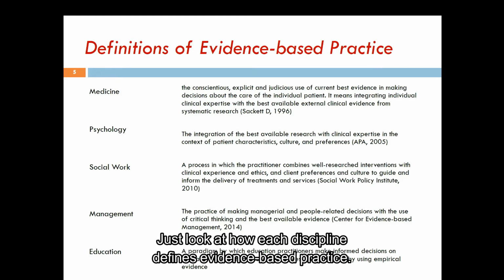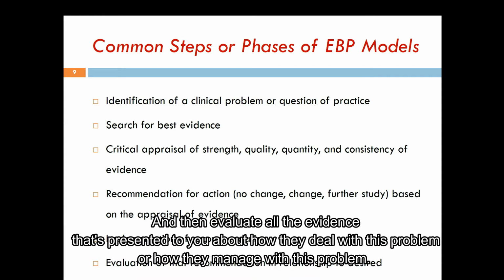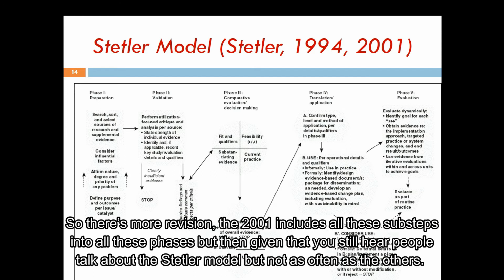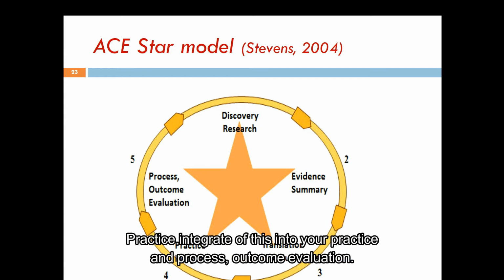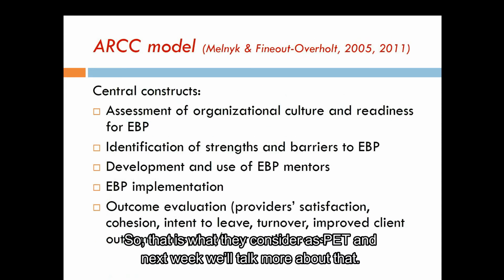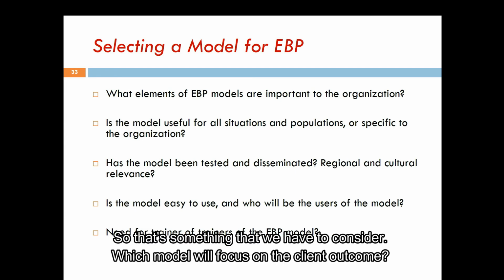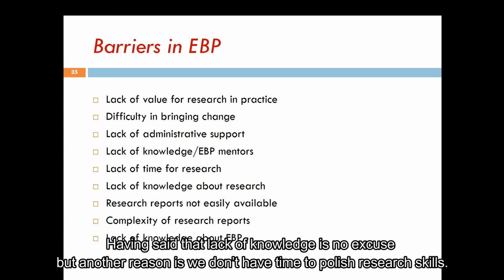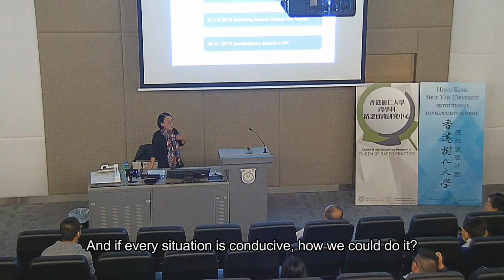Conceptual Framework of Evidence-based Practice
Speaker: Prof. Catherine So-kum Tang (Professor of Department of Psychology, Faculty of Arts and Social Science, National University of Singapore)
Date: 11 December 2018 (Tuesday)
Time: 7:00pm - 9:00pm
Venue: RLB 303, Research Complex, HKSYU
Language: English

Summary:
Evidence-based practice (EBP) advocates for improved client outcomes by informing practice with relevant research rather than relying on theoretical tradition and practice authority. EBP requires that practitioners (doctors, psychologists, counsellors, and social workers, etc.) use the best available evidence from systematic research in their field and integrate this knowledge with their own expertise. This integration must be accomplished in the context of each client’s individual characteristics, culture, and preferences. Interventions will then be uniquely customized for each client using a comprehensive and practical framework. Nowadays, practitioners have increasing access to tools that allow for evaluating the effectiveness of their practices, including reliable and valid measurement instruments that help obtain consistent and accurate measures of the presenting problems. Research on EBP has also been directed toward discovering empirically supported variables that are related to treatment outcomes. As such, EBP requires new skills of practitioners, including efficient literature search, integration of current research with knowledge of client values and needs, formulation of specific and measurable treatment goals, implementation of research-based practices, and evaluation of effectiveness of their practices. This workshop aims to provide training of the above skills. It includes 3 sessions, with each session focusing on one of the following topics: (1) critical review of conceptual frameworks of EBP, (2) translating and benchmarking research evidences into EBP generalizations, and (3) exploring and developing interdisciplinary research in EBP.